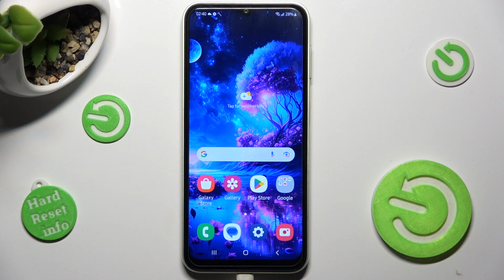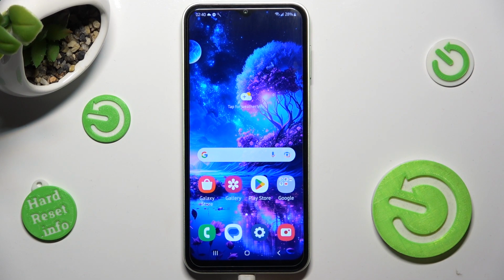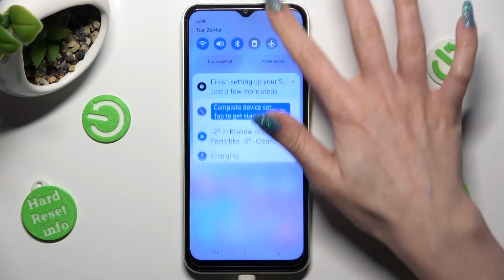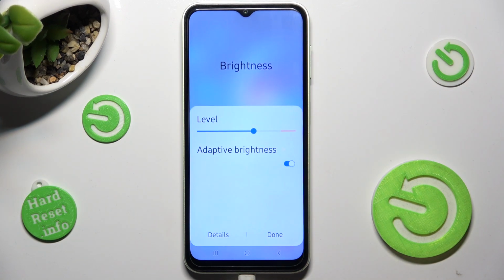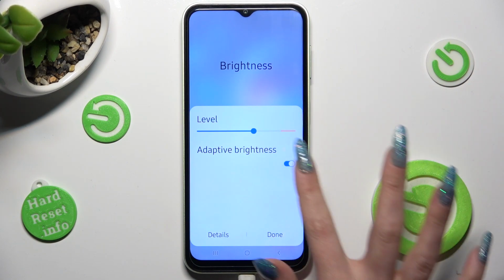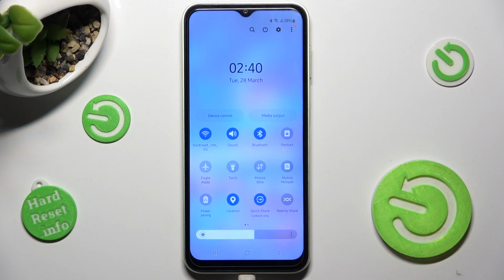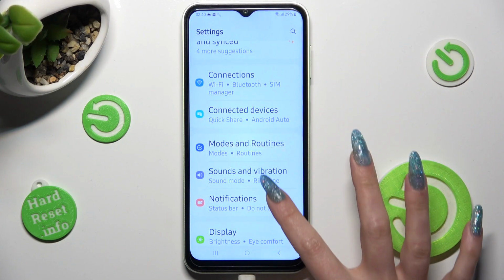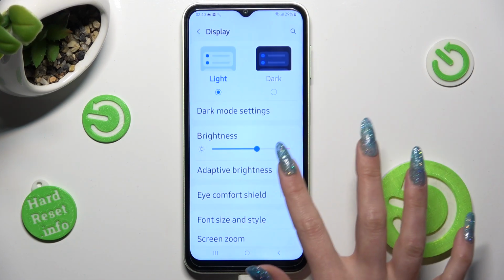How to Turn On / Off Auto Brightness in Samsung Galaxy M14? Let's Manage Automatically Brightness!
In this Samsung Galaxy M14 tutorial, you will learn how to turn on and off auto-brightness. Auto-brightness is a feature that adjusts the brightness of your screen automatically based on the surrounding environment. This can be a handy feature, but it may not always work as you want it to. Fortunately, it's easy to turn on or off this feature on your Samsung Galaxy M14.

How to turn on and off auto-brightness on Samsung Galaxy M14?
How to disable auto-brightness on Samsung Galaxy M14 smartphone?
How to adjust screen brightness on Samsung Galaxy M14 phone?